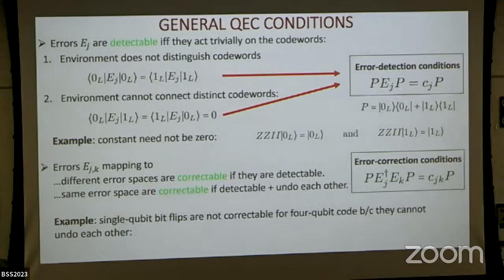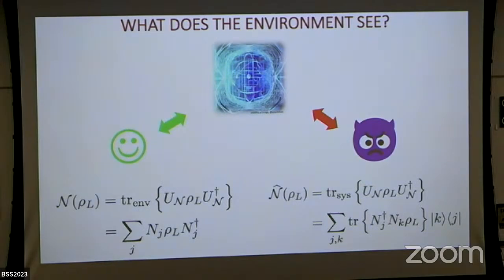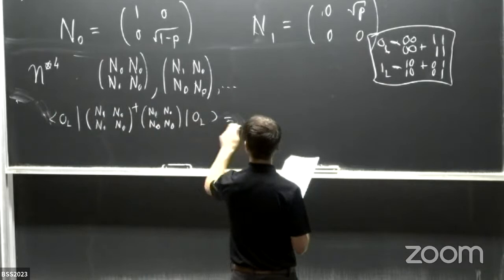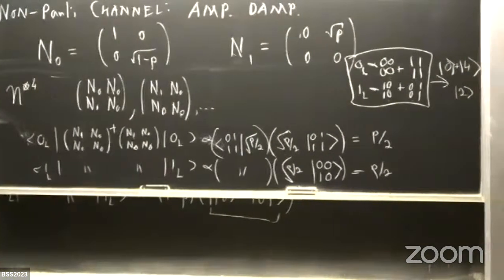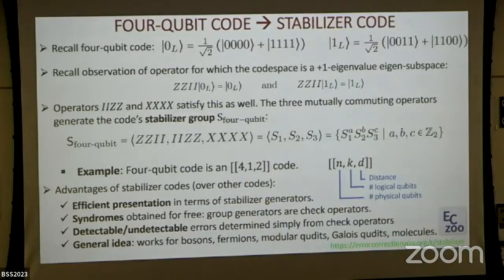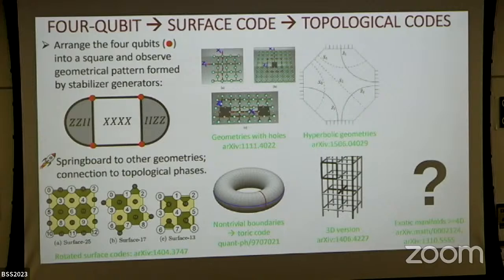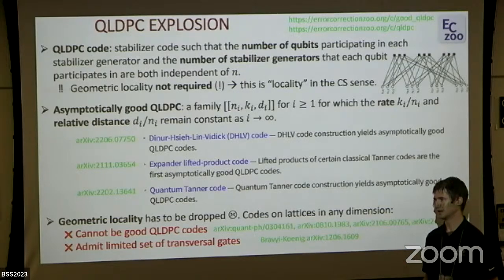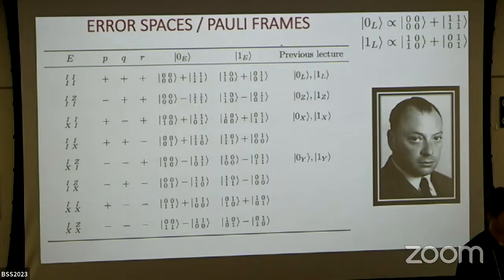BSS2023, Victor Albert, QEC II: complementary channel, stabilizer codes, July 17